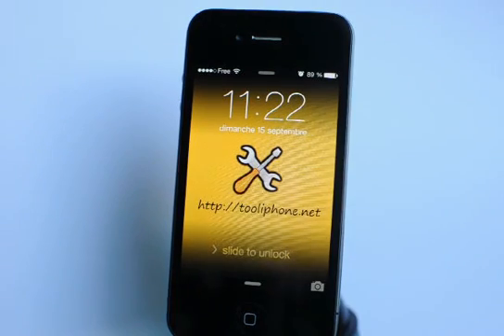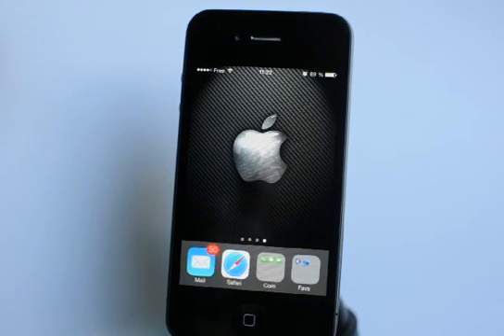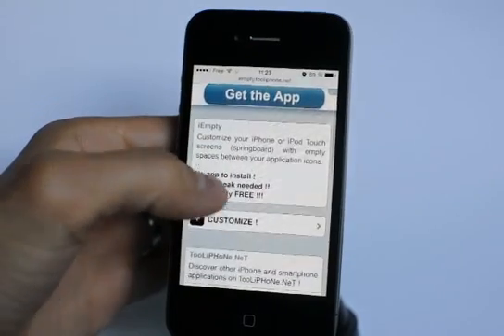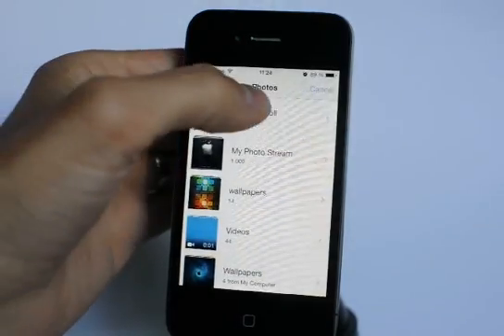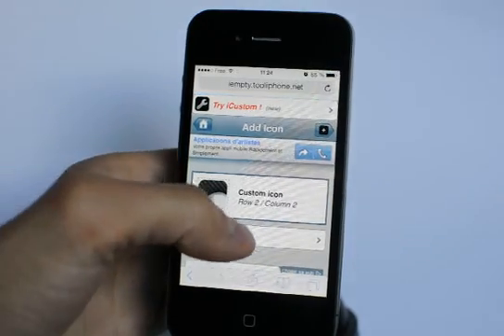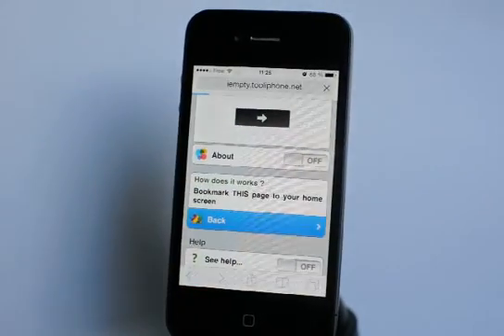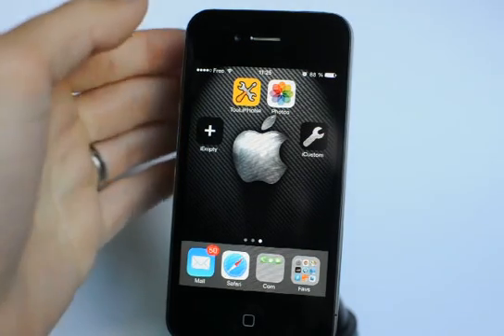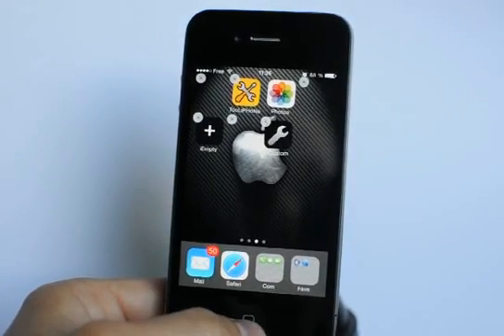iEmpty : Customize iOS7 home screen with blank icons (no jailbreak)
(iEmpty) : "Easy, free, no jailbreak"
Customize your iOS home screen (iPhone & iPod Touch) with blank icons to organize your apps as you want !

iEmpty is a web application to customize your iPhone or iPod Touch under iOS7 (and also previous version) by allowing you to set your app icons where you want on the home screen.

To achieve this, just download your home screen capture to iEmpty, that will automatically generate a set of icons matching exactly your home screen for each possible icon slot position.
Then, just choose an icon slot and add a generated special page to your home screen, and finally move this icon at the correct position on the screen : it will appear completely invisible, like a "blank icon" (on iOS7 : needs to use a non dynamic or panoramic background, without 3D effect) !

So try iEmpty now, it's easy, free and works without jailbreak.

SEE YOU SOON ON IEMPTY !

Thank you for sharing this video and my website TooLiPHoNe.NeT to thank me and reward my hard work !